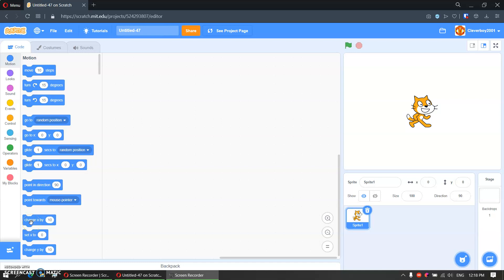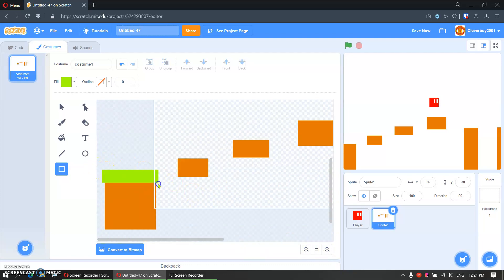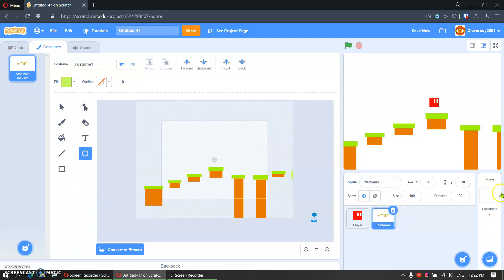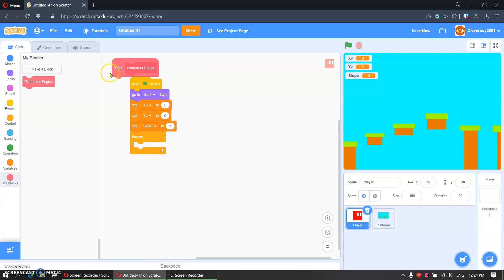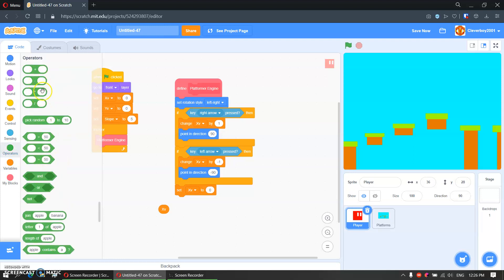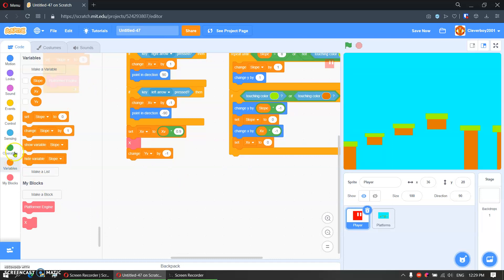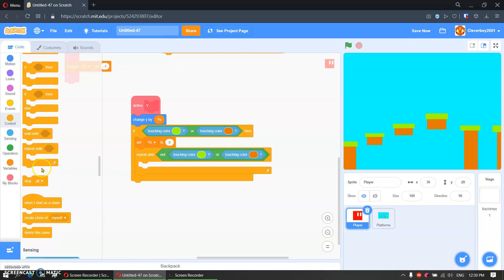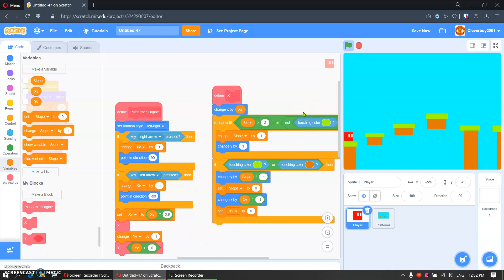Scratch 3.0 Tutorial: How to Make a Scrolling Platformer Game (Part 1)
This is part 1 of how to make a scrolling platformer game using Scratch 3.0

Sorry, I didn't upload for a very long time